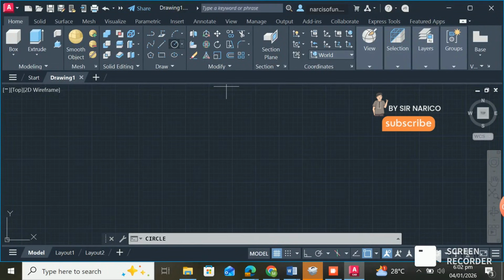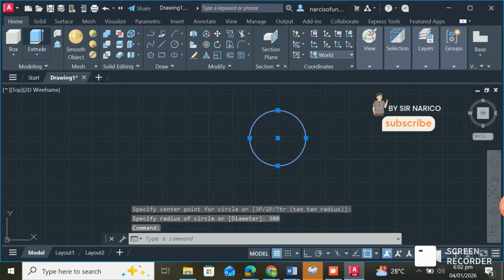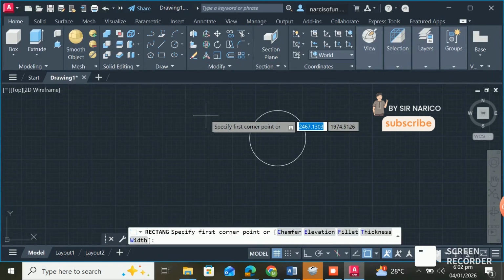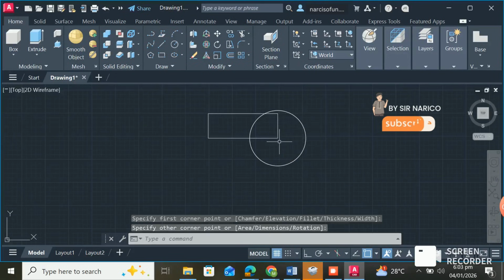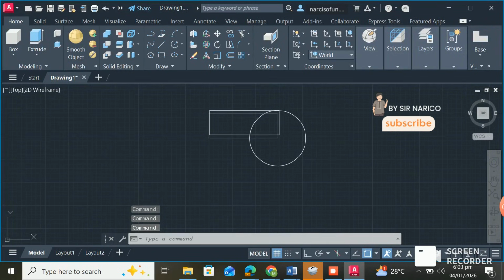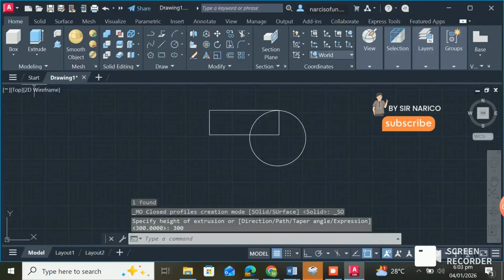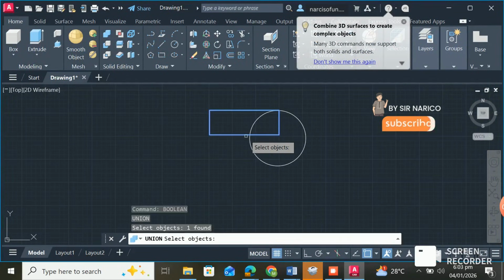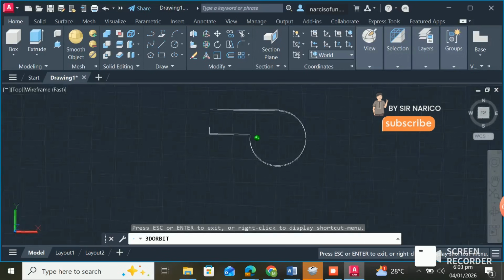COMBINE 3D OBJECTS USING BOOLEAN OPERATION (UNION) TOOL (AUTOCAD 2026) || CREATIVE TECHNOLOGY 7